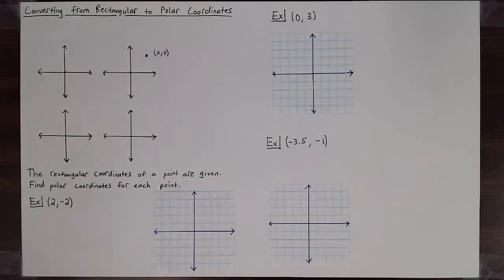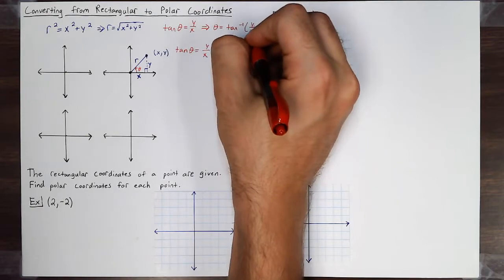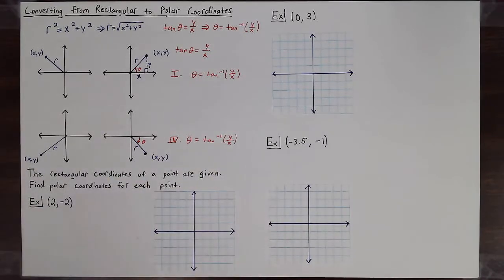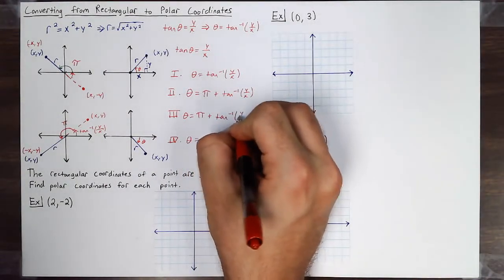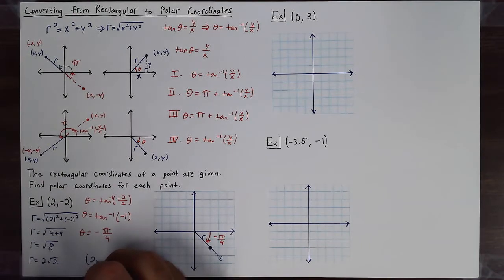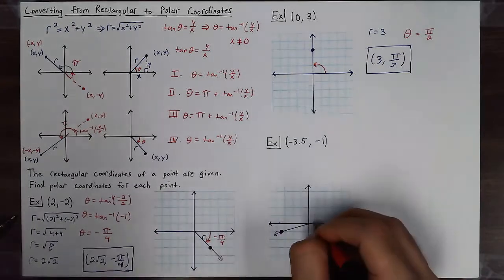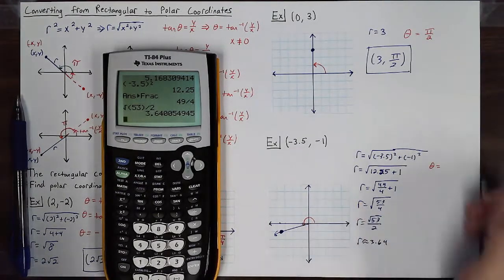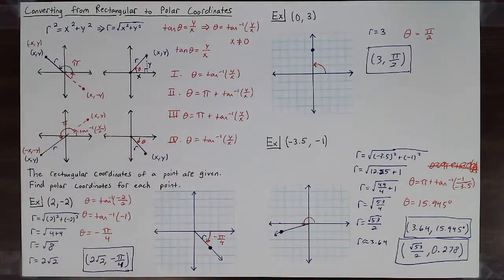Converting from Rectangular to Polar Coordinates [9.1-3]